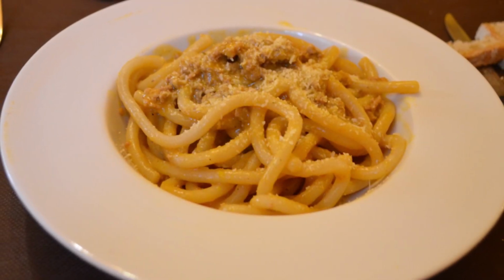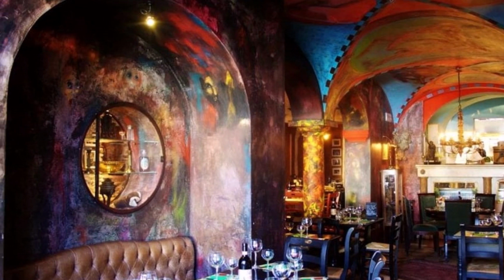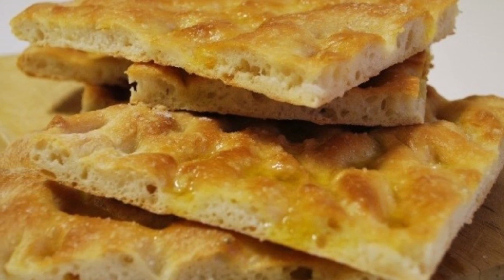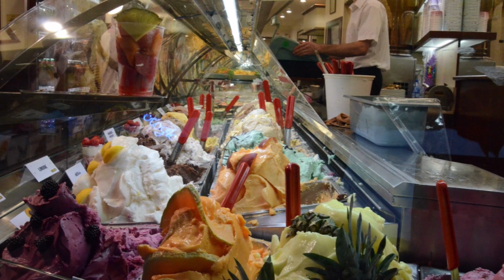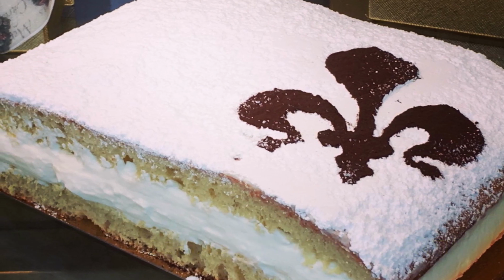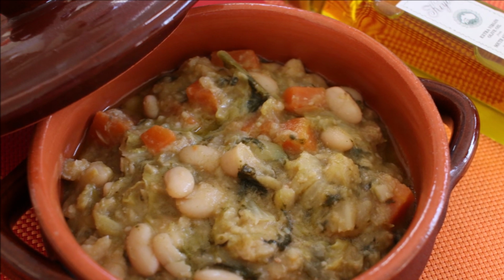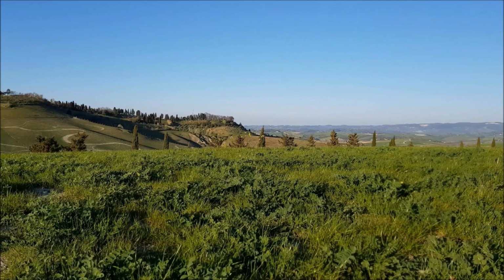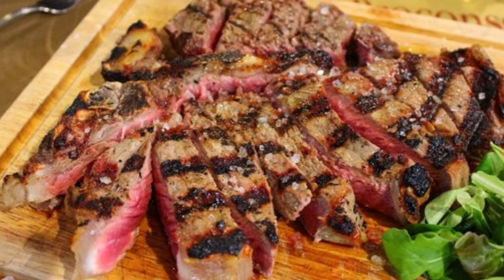Top 10 Foods To Eat in Florence, Italy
Top 10 foods to eat in Florence, Italy.  In this video, I present to you the top 10 local foods that's unique to the city of Florence, and the wider Tuscany region of Italy.
The history of Florentine cuisine dates back to Medieval times when the people back then could not afford the luxury of meat, and had to make do with the cheaper cuts and offal.  They use offal in creative ways to come up with dishes such as lampredotto and trippa (made from cow's stomach) which are unique to the region of Florence and Tuscany.  Now they eat offal because they like the taste and because it has become a part of their food culture.   Florentines are very proud of their meat, particularly beef and one of the dishes that you must eat is bistecca alla Fiorentina, which is a piece of prime t-bone steak, 2 inches thick and served rare.
Certain types of pasta such as picci can also be traced back to the greater Tuscany region and the ragu (meat sauce) that they are served with can also be made out of game meat such as boar and hare.
Here I present you What to eat top 10 -  Florence, some of which are not so obvious.